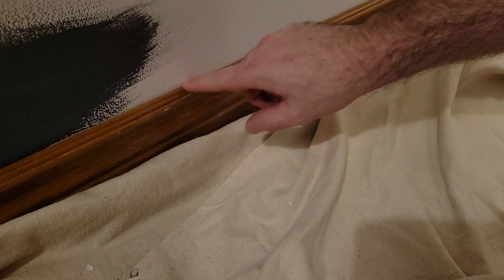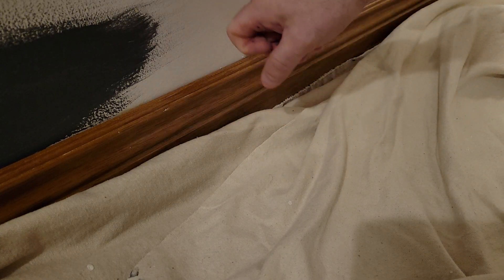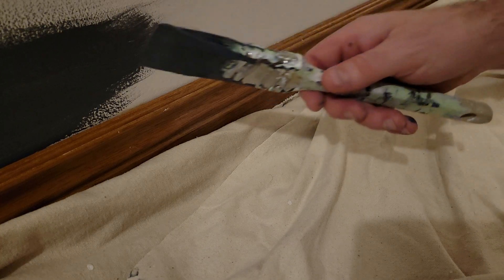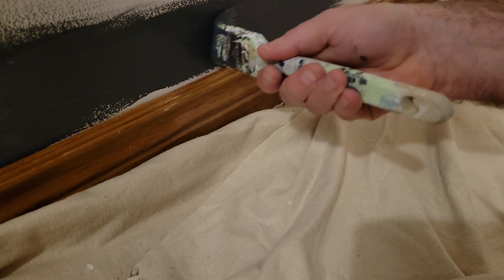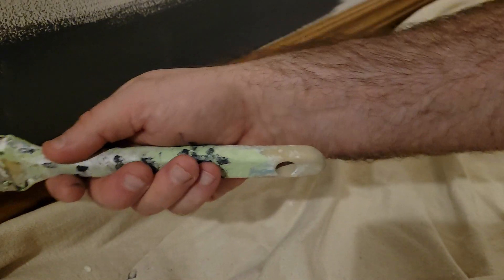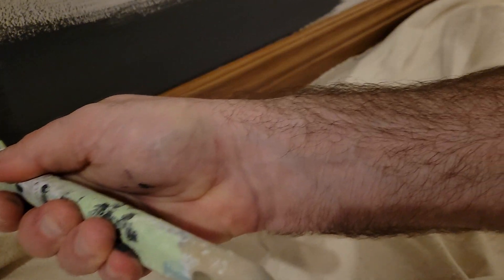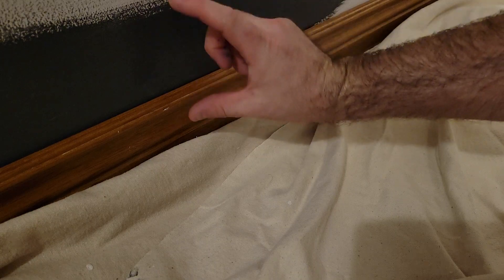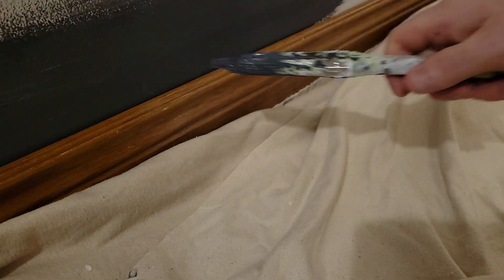How to paint a straight line above wood baseboard